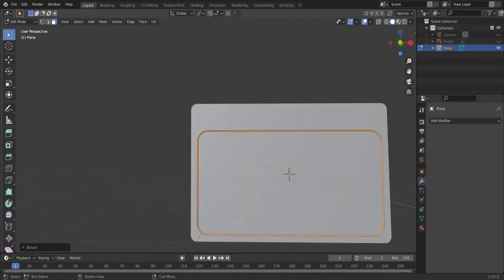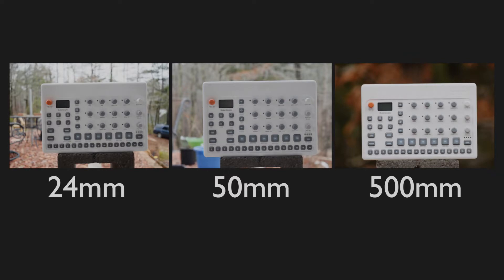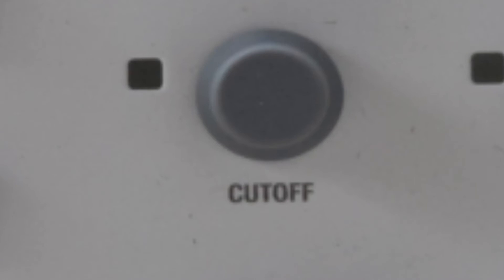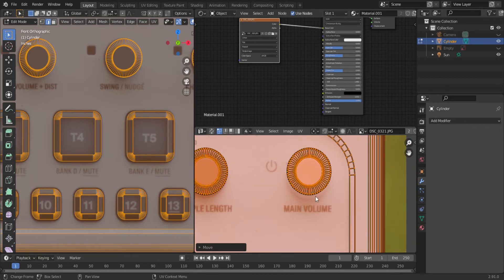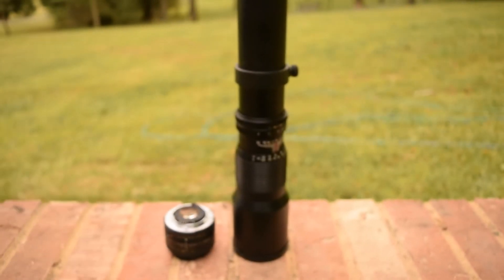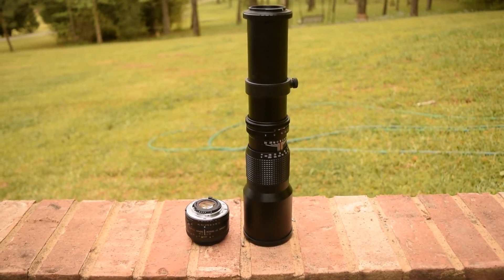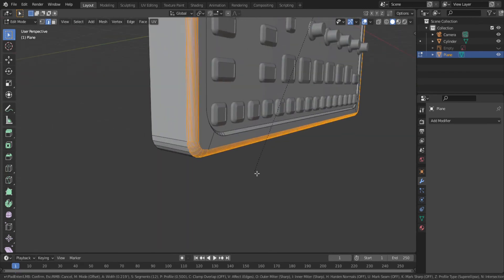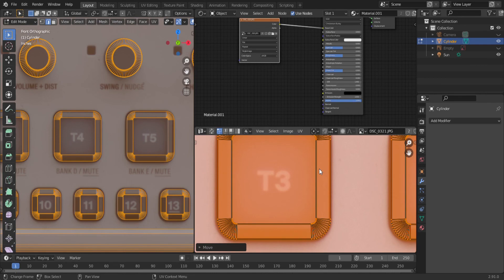How to Photograph Textures for CG/Blender // Focal length and Perspective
In this video I will discuss how focal length effects perspective when photographing textures for use with 3d models in Blender or other CG applications. For the record I haven't seen anyone else talking about this so you can thank my brilliant mind for coming up with a solution to this issue that people run into all the time.

Lets start with the definition of perspective.

per·spec·tive
1.the art of drawing solid objects on a two-dimensional surface so as to give the right impression of their height, width, depth, and position in relation to each other when viewed from a particular point.

Okay so I use the word prospective here though it may be the incorrect term for the effect I am demonstrating.

So essentially when drawing, or in out case photographing, perspective helps our brain interpret a 2d image to 3d. But we don't need this information in cg textures because we are creating the 3d effect with a computer. So it would be beneficial to eliminate the perspective all together. That's where focal length comes in. The further you are from an object and the more you zoom in the flatter the image becomes. Once you have a flat image you can then project it onto your 3d model without distortion.